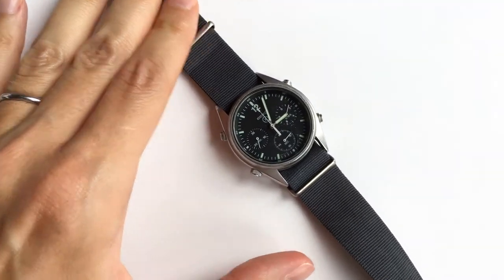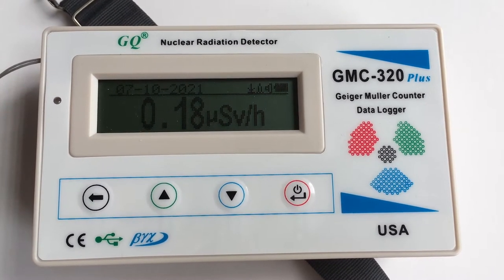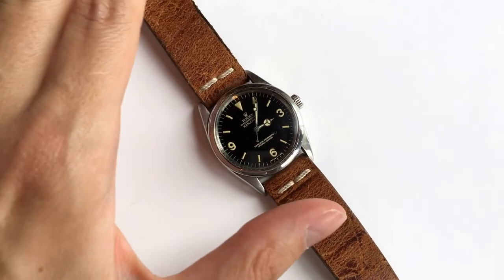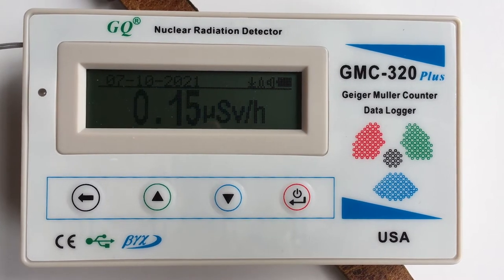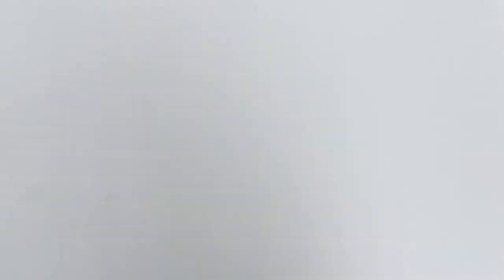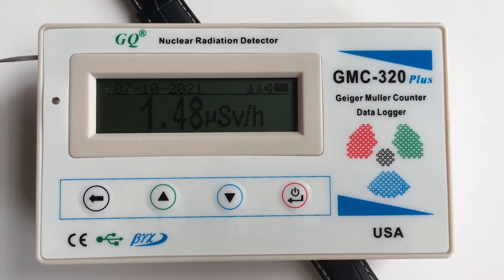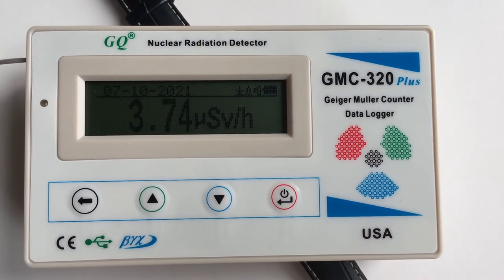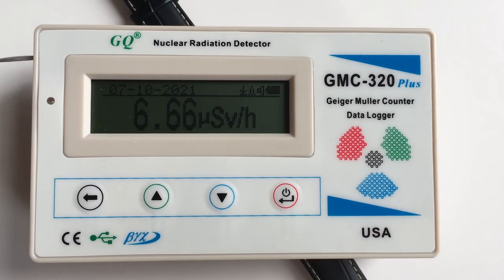Radioactive watches tested: Radium lume, Tritium, Promethium (Rolex Explorer 1016, Seiko, CertinaDS)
I had an opportunity to play with a Geiger Counter. I tested vintage watches that use different radioactive lume: Rolex Explorer 1016 with Tritium lume, Seiko RAF Gen 1 with the Prometheium lume and the start of the show: highly radioactive Certina DS with lots of Radium lume. See my testing and what the Geiger Counter shows.

Please add all questions and corrections in the comments below.